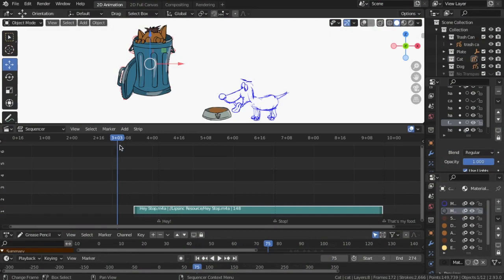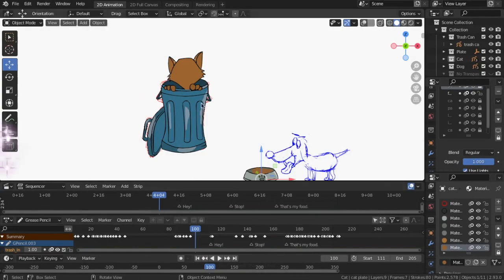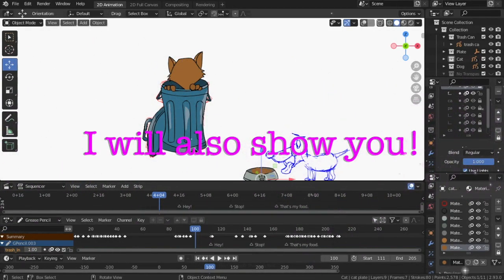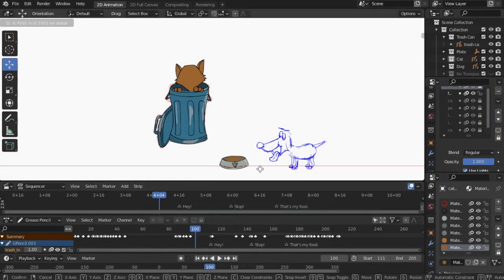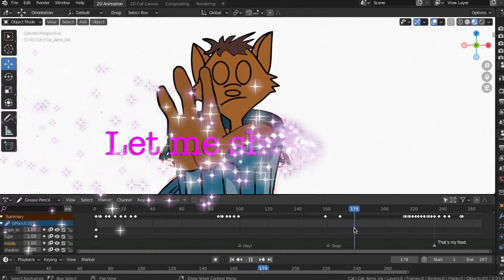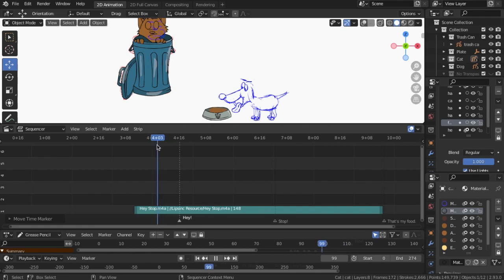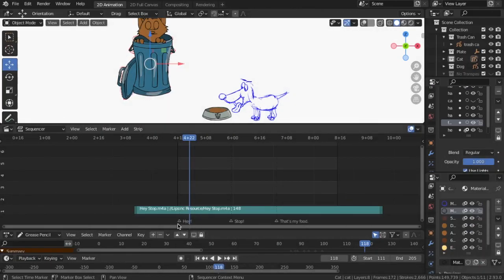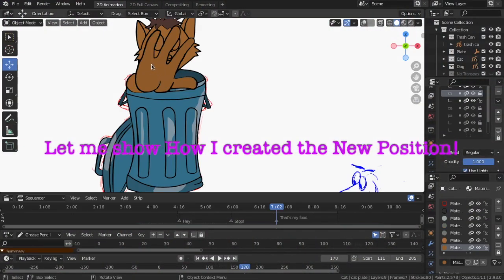Blender Grease Pencil - Make a 2D animated short film "Hey, That's my Food" Part 4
In part 4,  we will animate a dialogue.  I will show you how to add audio to LipSync.  I will also show you  an easy way to change a front hand position to a 3/4 hand position! This is an ongoing project, so don't miss the next one!  Happy Animation!  Savvy!
In this channel you will:
Discover the upcoming features
Basics of blender
The 3D cursor
Configuring the pen tablet
Navigating with your pen
Creating the drawing, the grease pencil object
Image size and background color
Adjust color management
 # Sketch and doodle  in a 3D
the Sculpt tools
Drawing in edit mode
types of erasers
The scissors (cut tool)
Editing and adjusting the smoothness of your curves
Adding colors
the paint tools
using blender modifiers
Layers depth order modes
Adding other grease pencil objects in different angles
Quick tip on how to export your artwork
Grease Pencil Blender
Rig a 2d cartoon
2D Animation
Animation
Traditional Animation
#12 principle of animation
# Blender 3